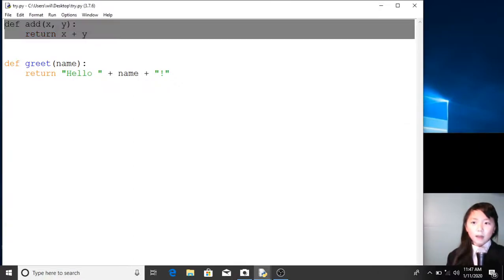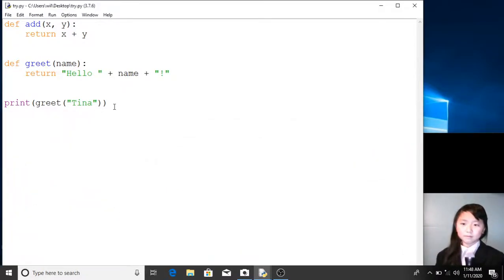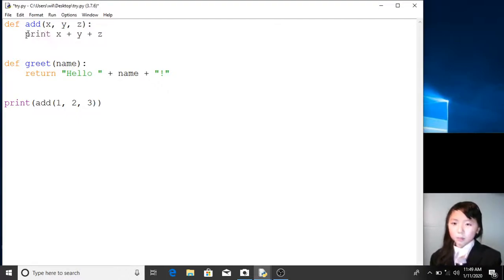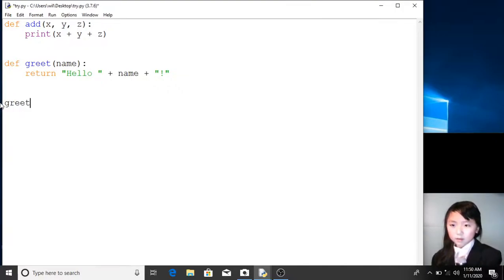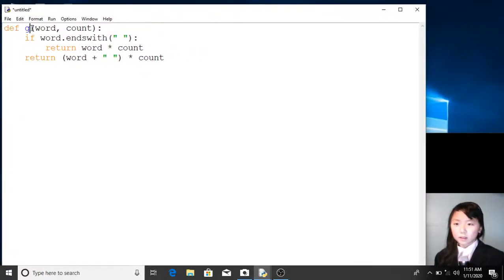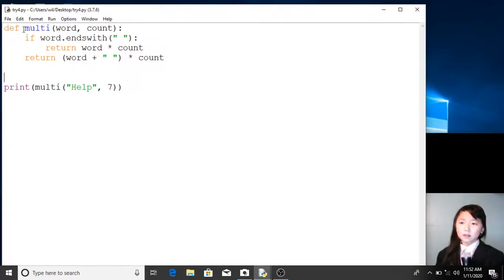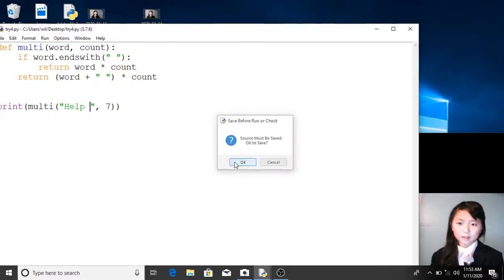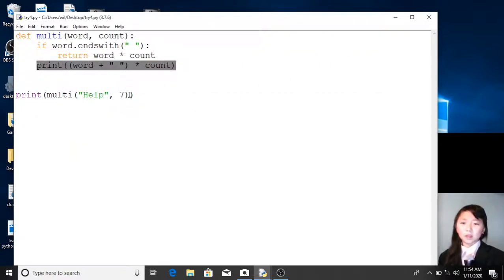Python Script Tutorial Series 3 define a function 程序设置函数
In this tutorial, you will learn how to define and use a function.
This is my 3 lesson about Computer, Math and English Courses Series.